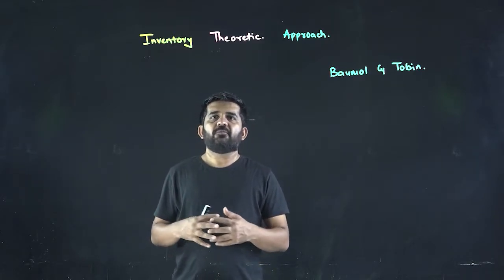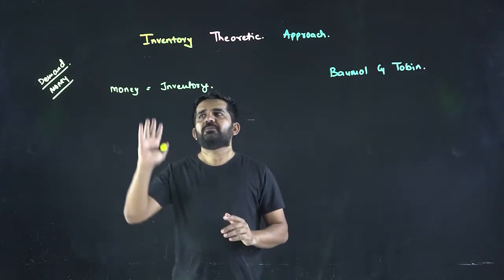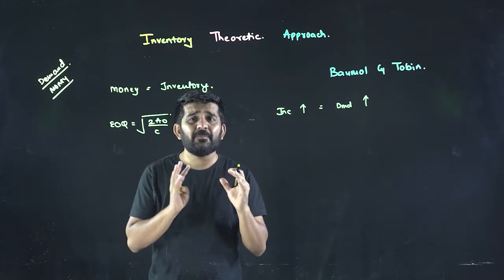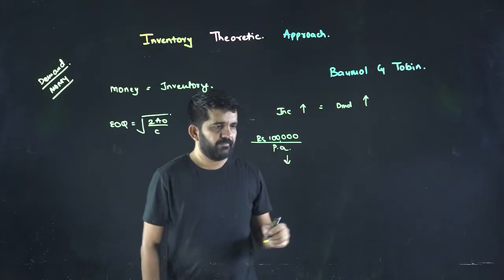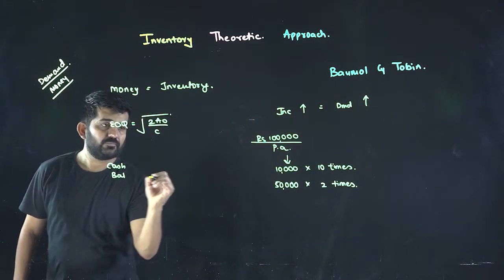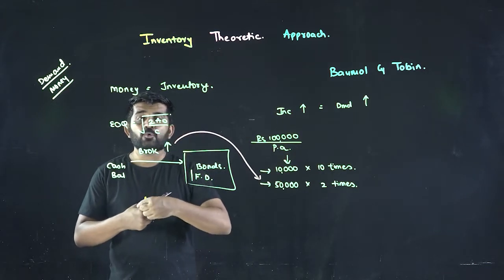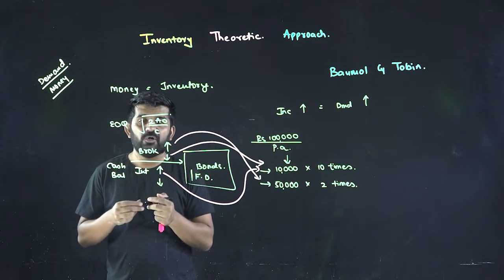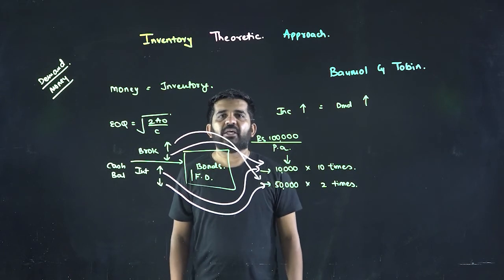INVENTORY APPROACH DEMAND FOR MONEY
ECONOMICS: CA INTERMEDIATE